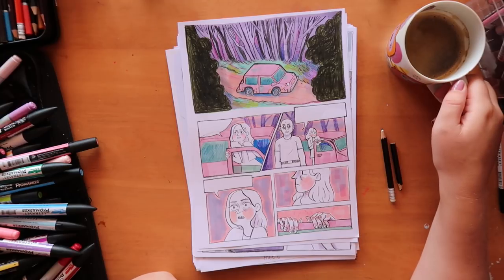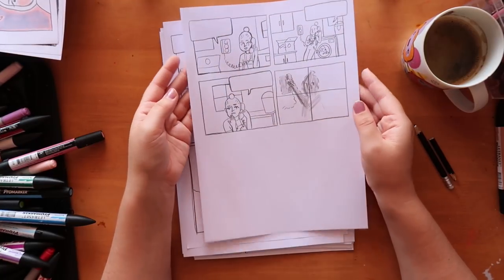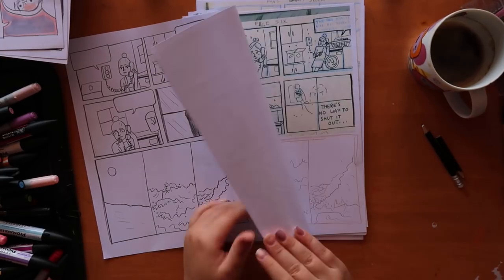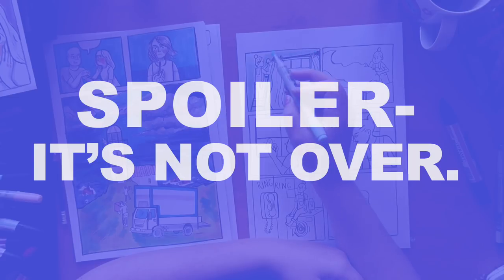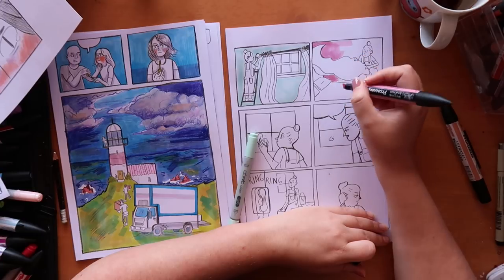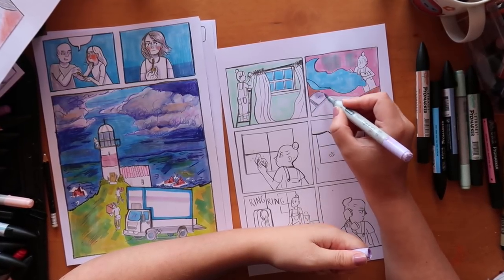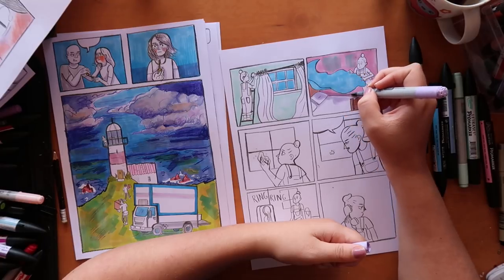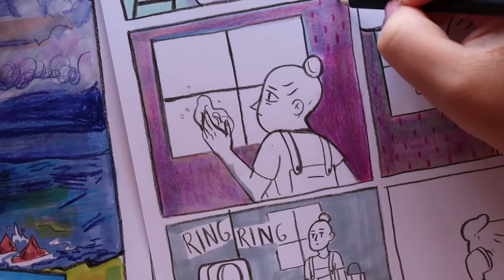Horror Comic | Final Colours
This is my next installment of my horror comic process. Grab a drink, and your drawing things and lets go!

*Edit* Sorry I had to reupload this! The quality was garbage on the last one as something went wrong with the upload!